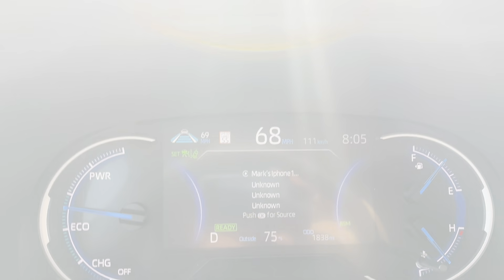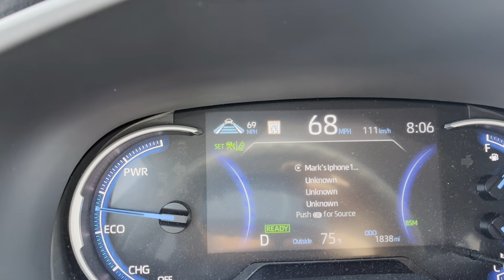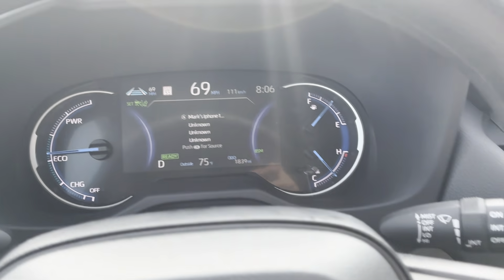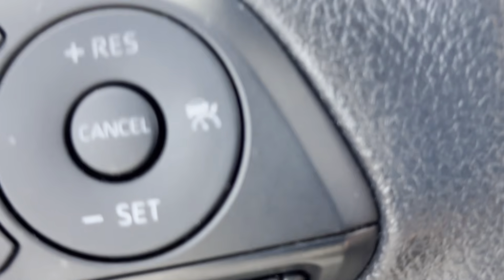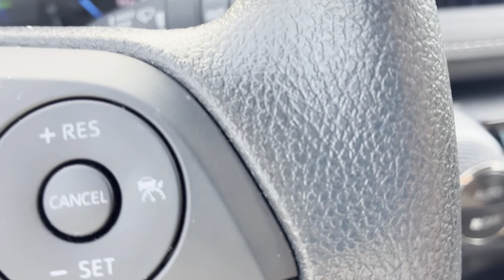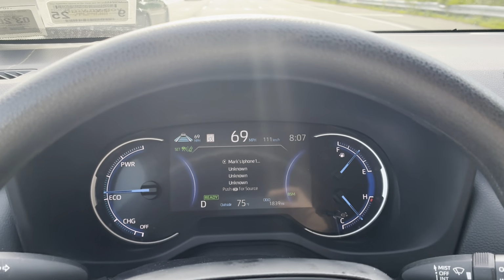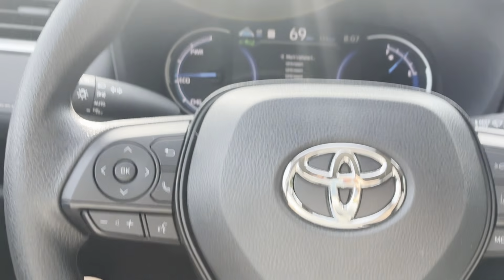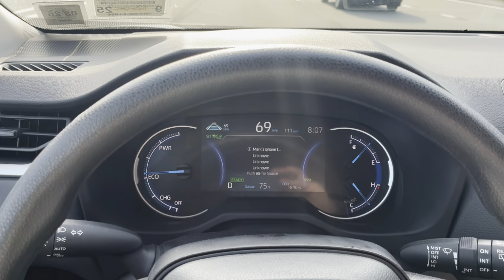🚗 2025 Toyota RAV4 Hybrid – Hands-On Review + Dynamic Radar Cruise Control Demo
In this in-depth video, we test drive the 2025 Toyota RAV4 Hybrid and demonstrate its advanced Dynamic Radar Cruise Control system in real traffic conditions. Find out how Toyota’s safety features perform on the road and whether the RAV4 Hybrid is the right SUV for your needs!

👉 Key Features Covered:
Dynamic Radar Cruise Control (DRCC) demo
Interior comfort & tech
Real-world driving impressions

✅ Why the 2025 RAV4 Hybrid is a Top Pick
Toyota’s RAV4 Hybrid continues to lead the pack with fuel efficiency, advanced driver assistance systems, and everyday practicality.

✔️ RAV4 Hybrid All-Weather Floor Mats

✔️ Wireless Phone Charger for Toyota RAV4

✔️ Windshield Sunshade – Custom Fit for RAV4

✔️ OBD2 Scanner for Hybrid System Diagnostics